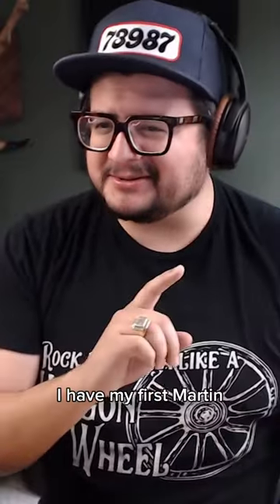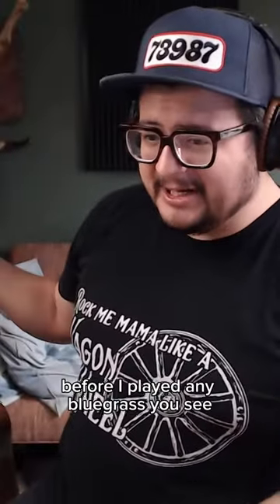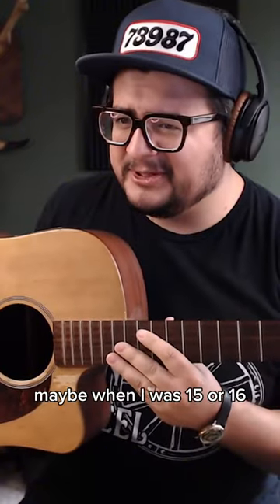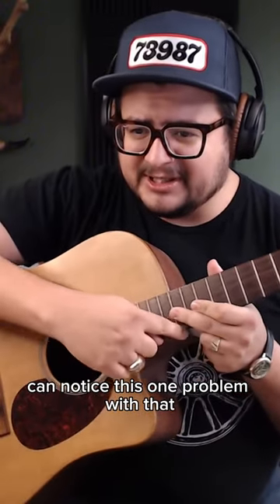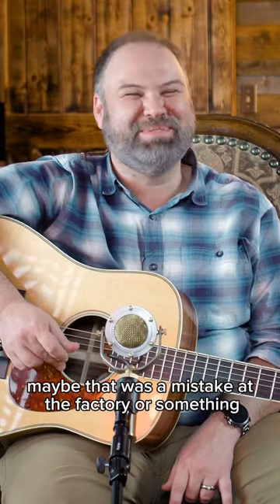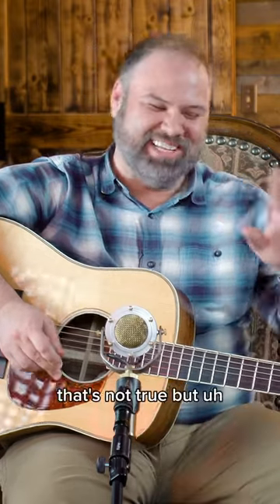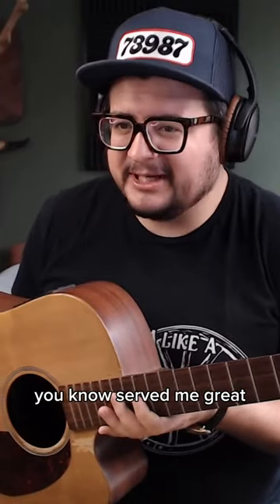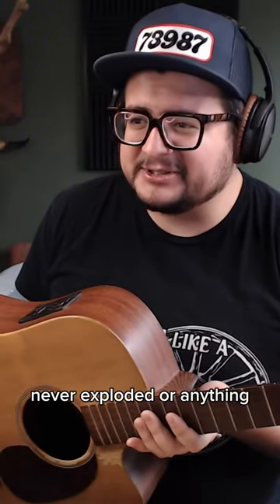Marcel Ardans shares the guitar that he started his bluegrass journey on!